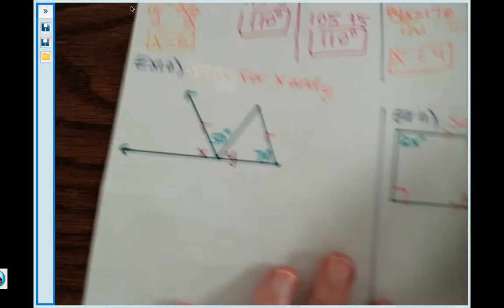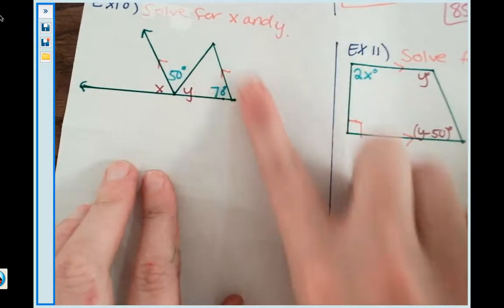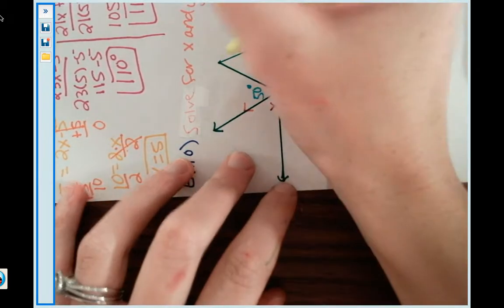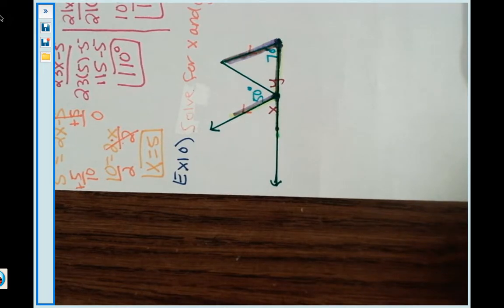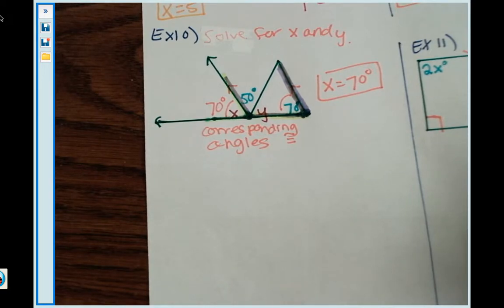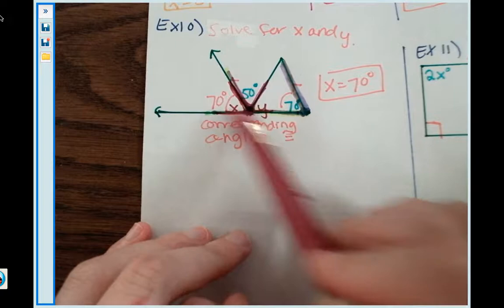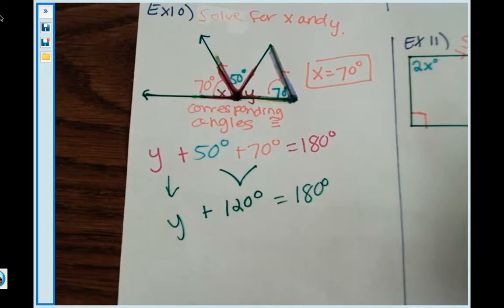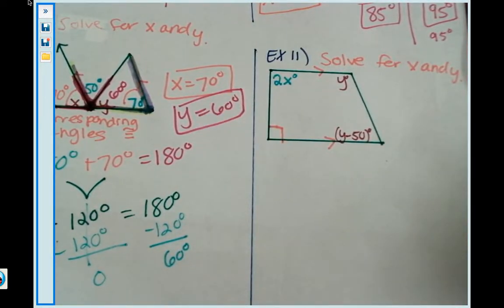Ex 10 Parallel Lines Cut By a Transversal